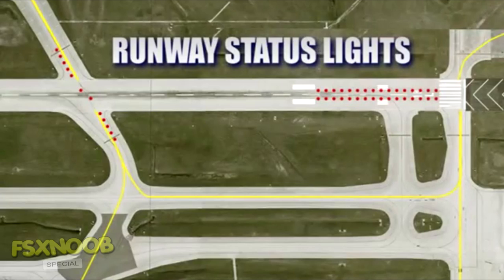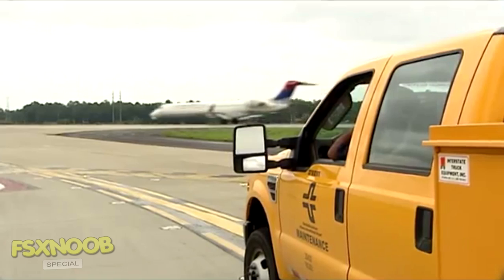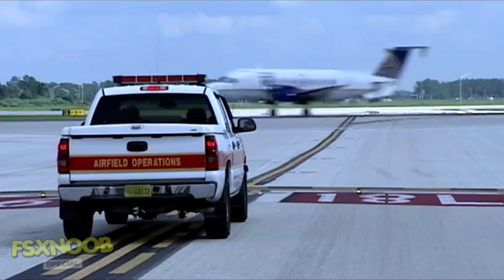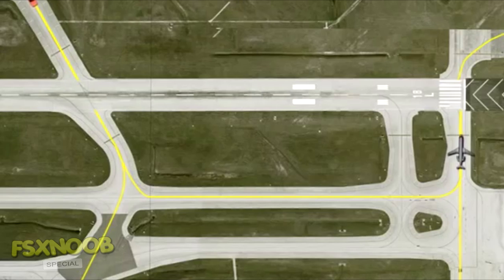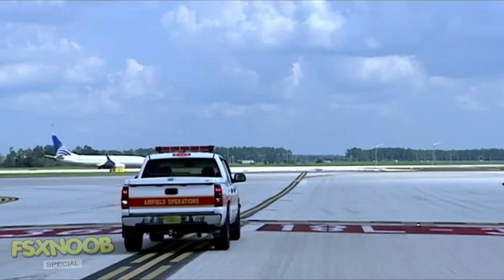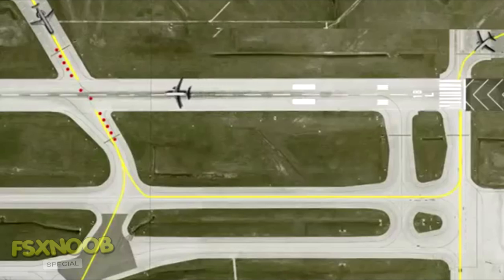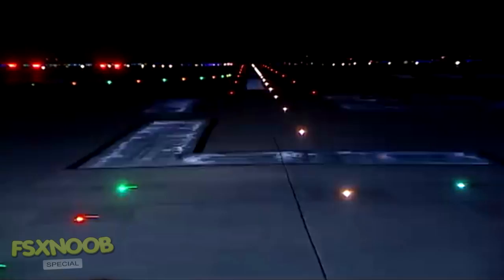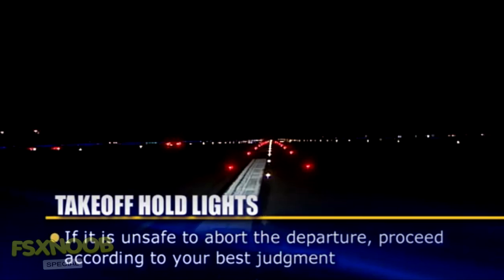Runway Status Lights Video - Documentary Movie by FAA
Learn all the basics of aviation & runway landing-lights :)